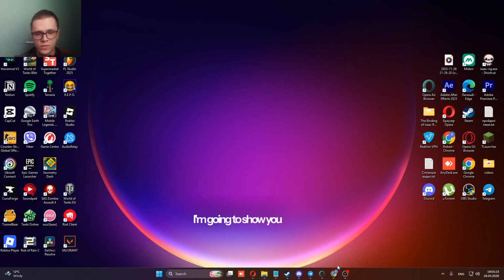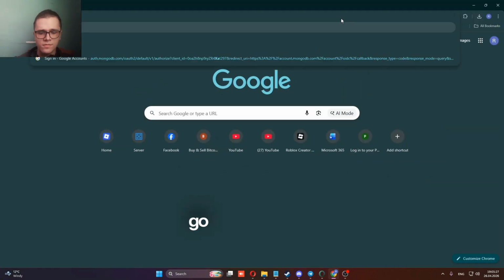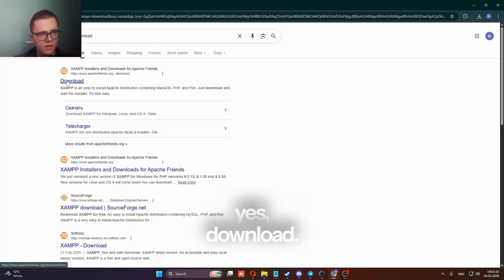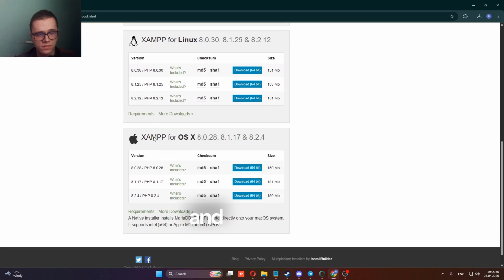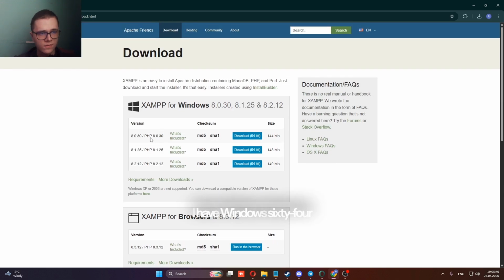How to Install XAMPP on Windows 11 - complete guide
In this video we explain how to install XAMPP on Windows 11 step by step. You will learn how to download XAMPP, install Apache and MySQL services, configure the local server environment, and test your setup correctly. This guide also covers common installation problems, port conflicts, why XAMPP may not start, and how to fix errors quickly for a stable local development environment.